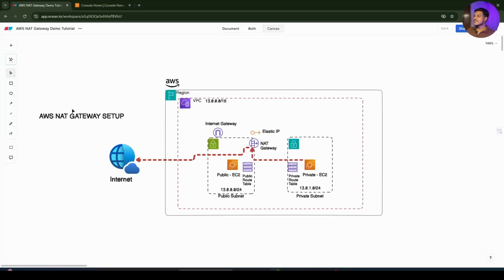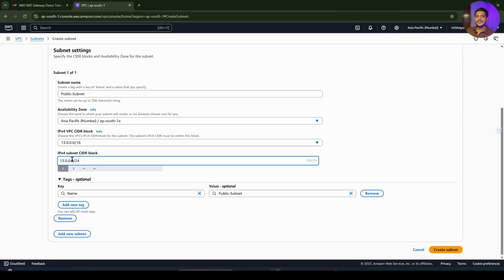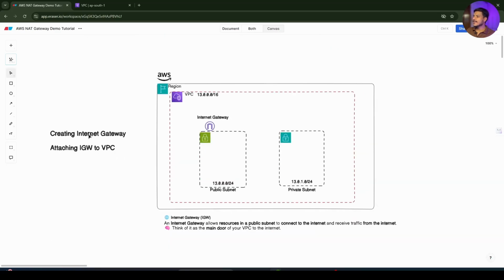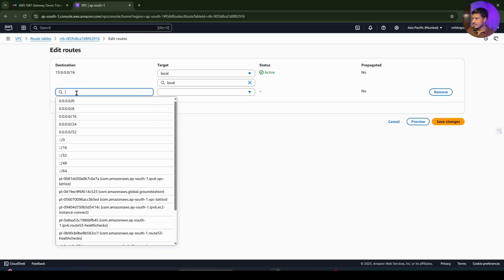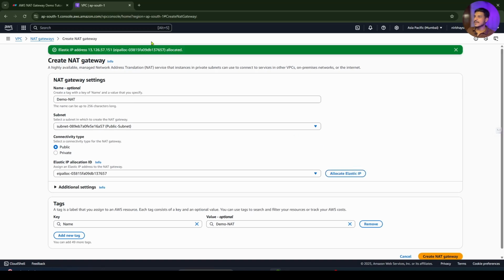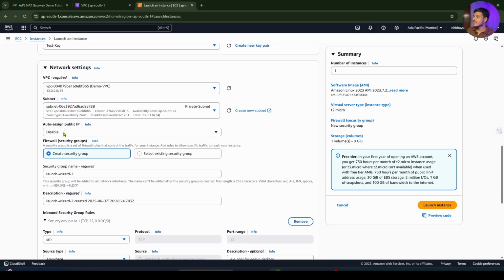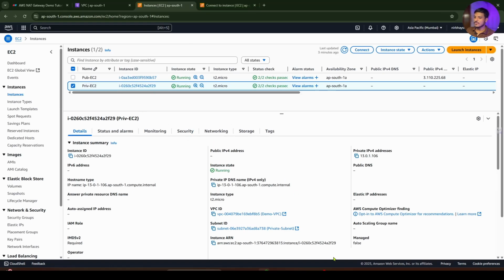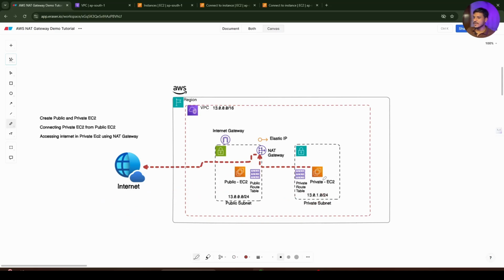AWS NAT Gateway Demo | Private Subnet Internet Access Explained!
Watch this step-by-step tutorial on how to configure a NAT Gateway in AWS to allow internet access for private subnets. This AWS networking tutorial covers everything from VPC setup to EC2 instance configuration, public vs private subnet use, and NAT Gateway setup. Ideal for AWS beginners and cloud engineers preparing for real-world projects or certifications.

✅ Topics Covered in This Video:

AWS NAT Gateway step-by-step demo
Private and public subnet architecture
Internet access from private subnet
NAT Gateway use cases
Elastic IP setup
Route Table updates
EC2 instance testing
Real-world AWS configuration

How to connect private subnet to internet in AWS
NAT gateway vs Internet gateway AWS
AWS EC2 private instance internet access
How to use NAT gateway in AWS
NAT gateway AWS step by step